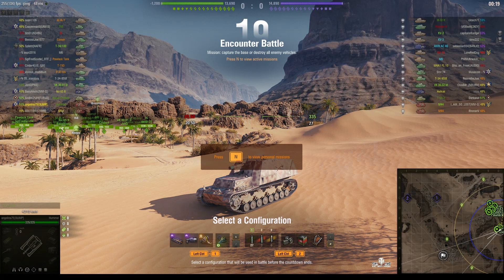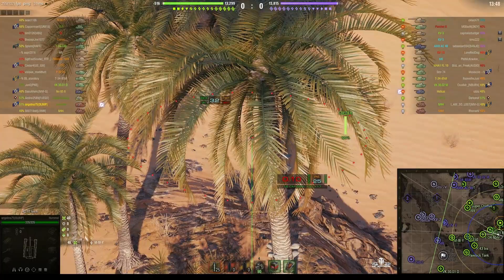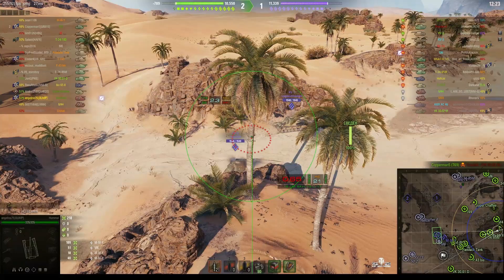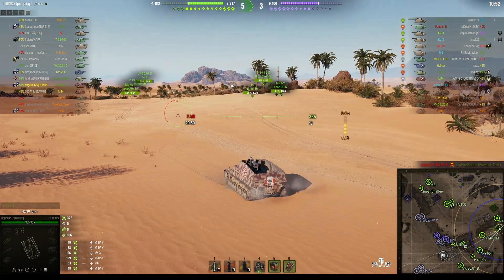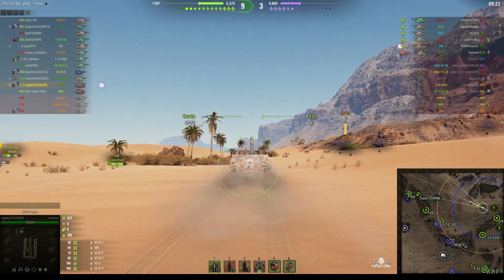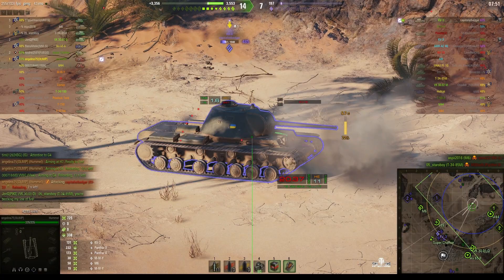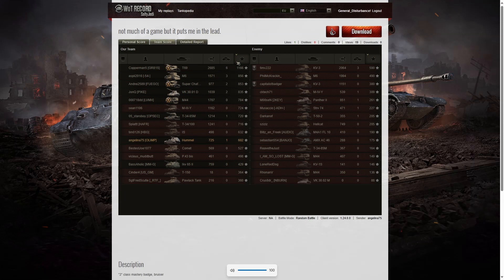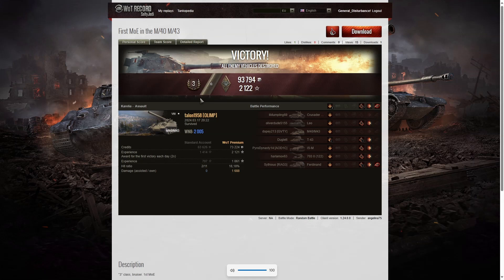Hummel - angelina75 [OLIMP]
This replay is from 20 March 2024 on Sand River Encounter. The player was angelina75 [OLIMP] in the Hummel.

Video Contents
00:00 Intro
01:10 Battle
08:54 Results
12:09 Outro